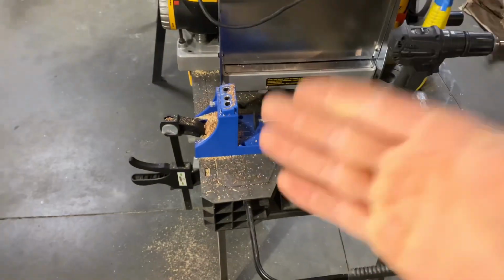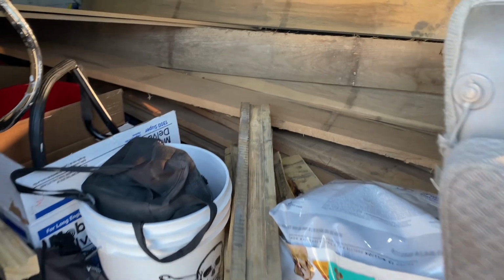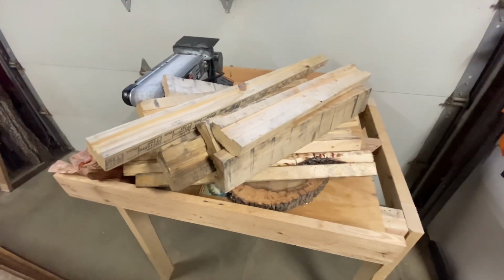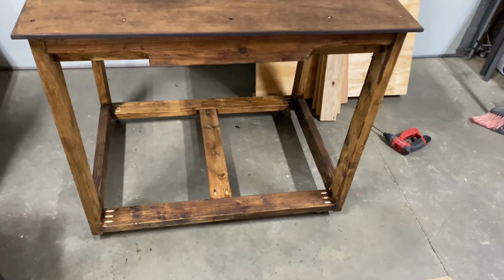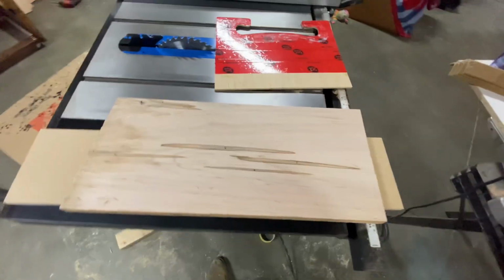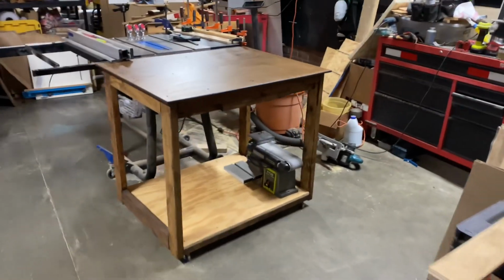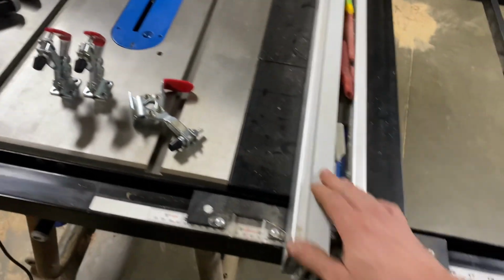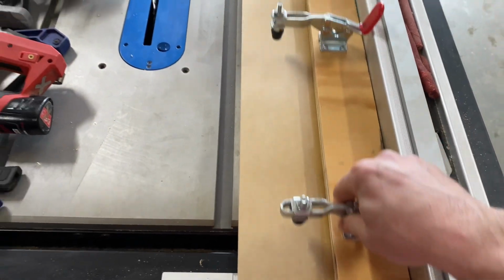Went To The Mill & Added More Wood To The Stock